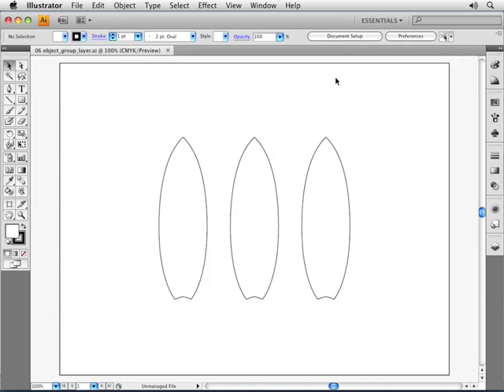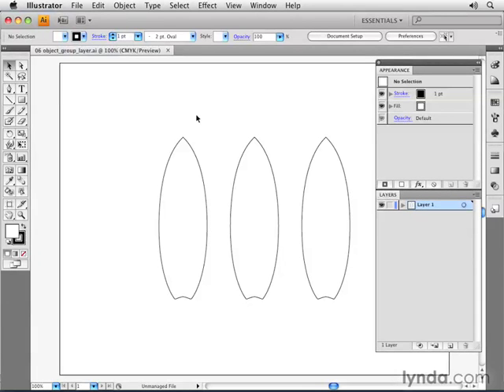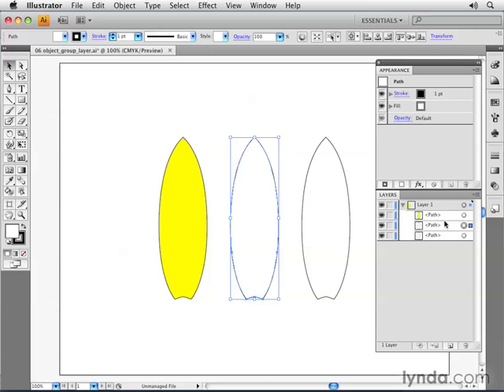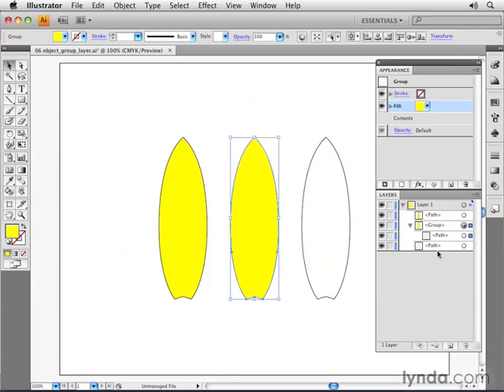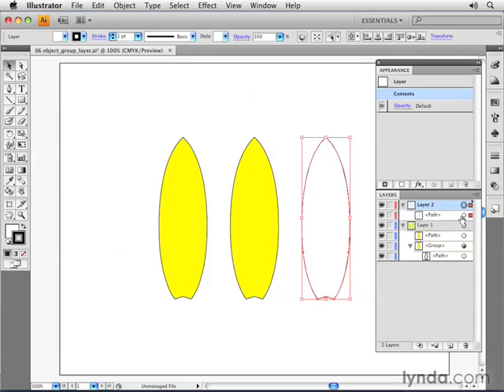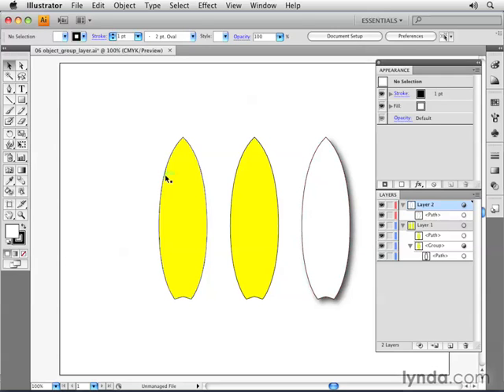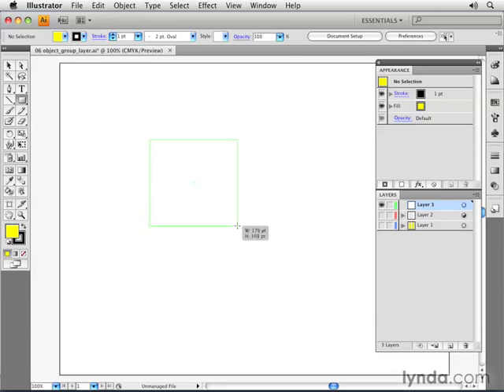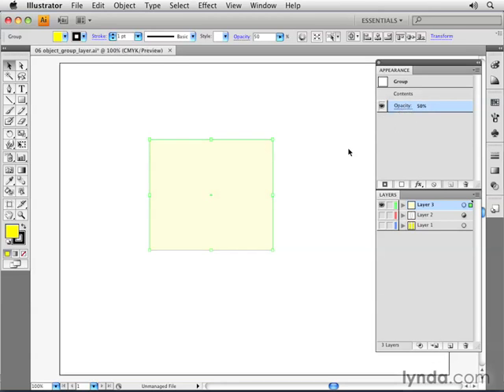0906 Object group and layer attributes